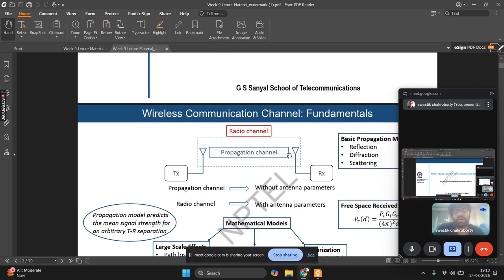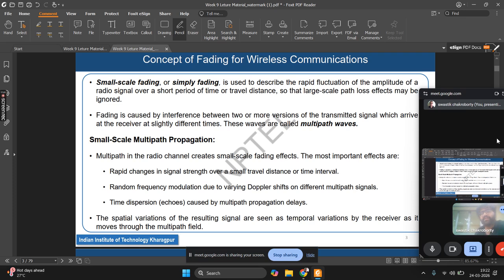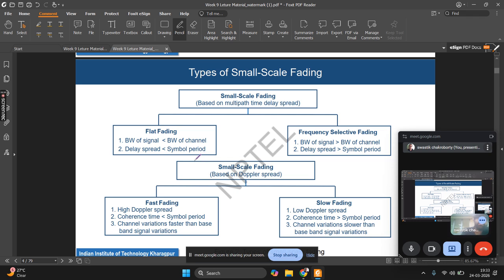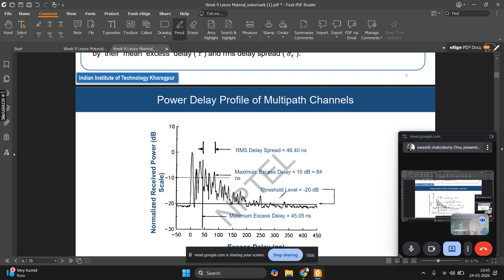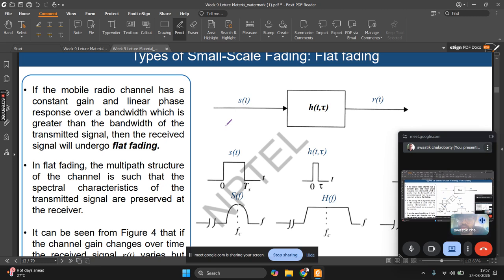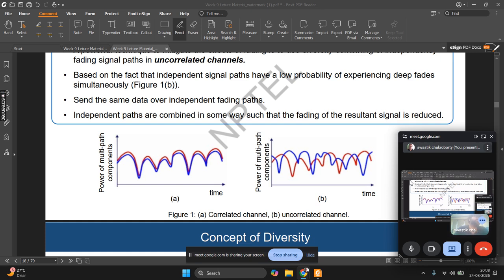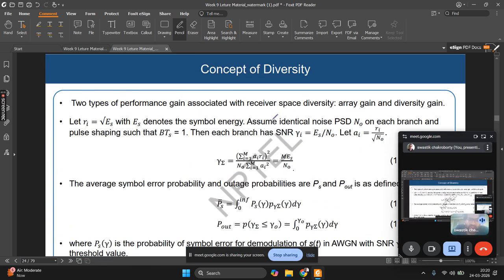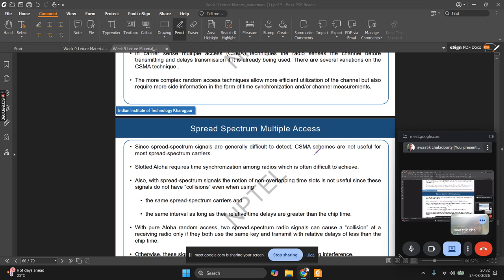Week 9 SSCJ 2026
Fading